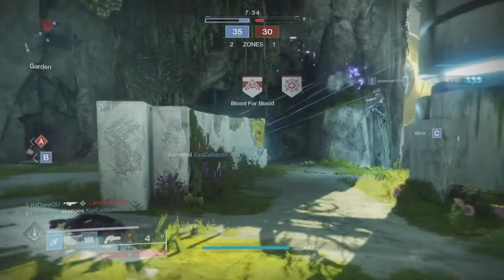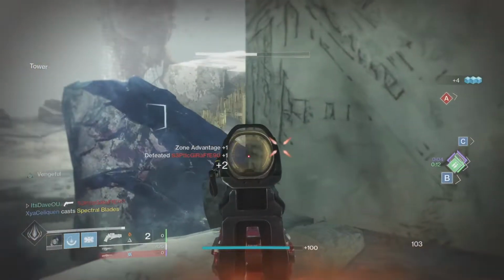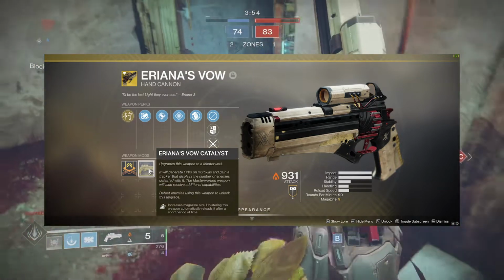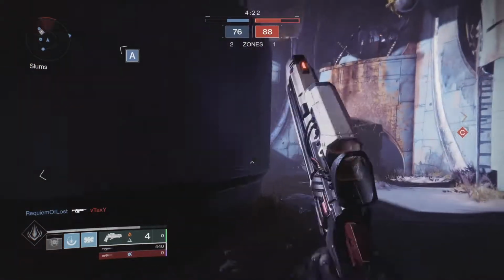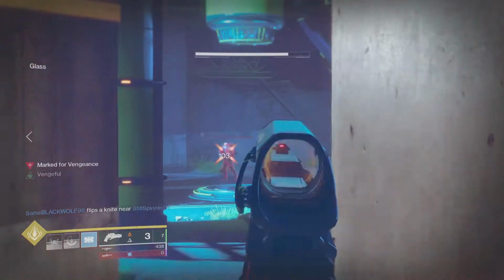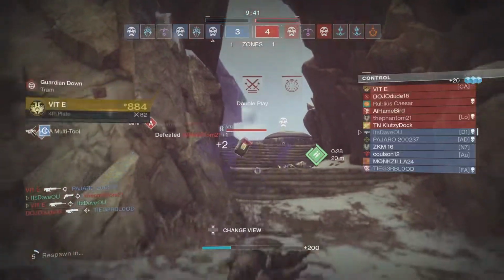Destiny 2 Shadowkeep: Eriana's Vow Masterwork Exotic Review! (Season of The Undying)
Destiny 2 Shadowkeep: Season of The Undying - Eriana's Vow Masterwork & Catalyst Review // This Special Exotic Hand Cannon is great for both endgame PVE and hard-hitting in PVP!